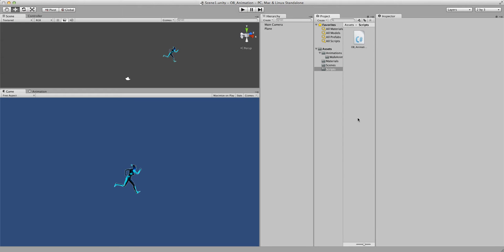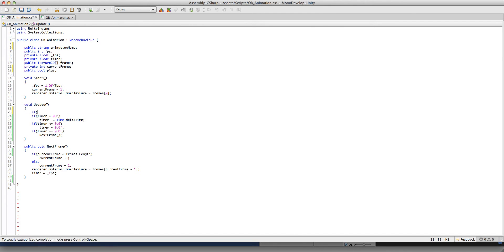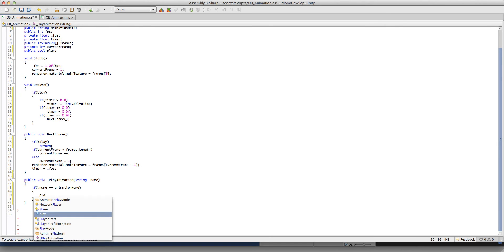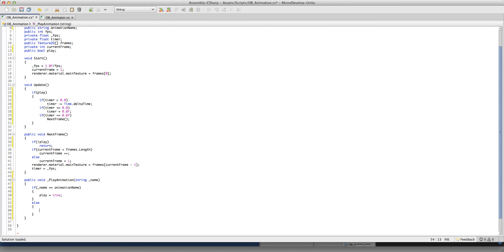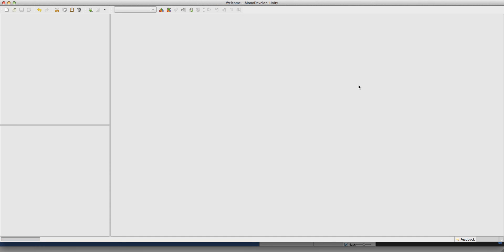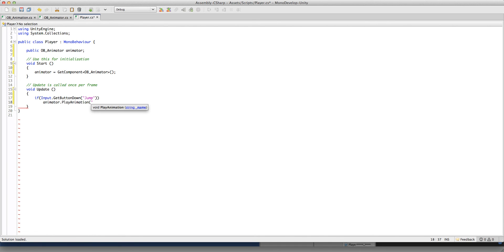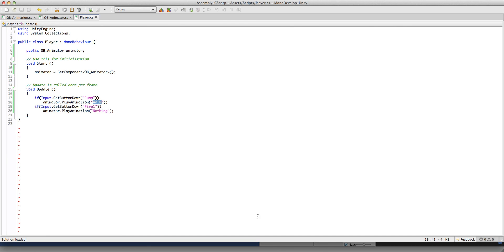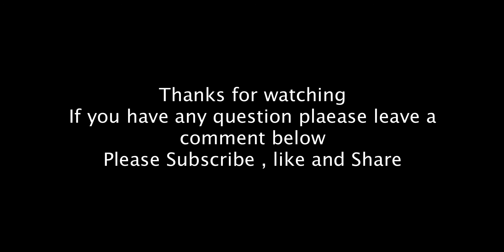Unity3D - How to make 2D Animation Pt.2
Hello everyone,
In this 2nd video , I'm showing how can we control the "2DAnimation" script from another script